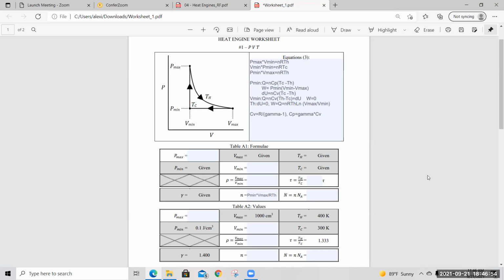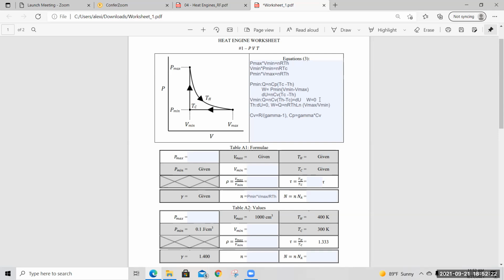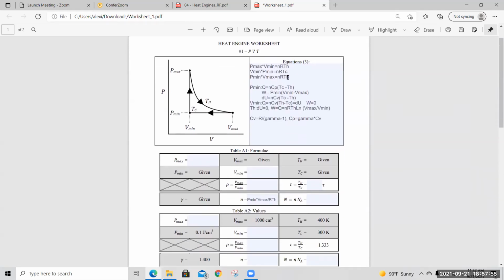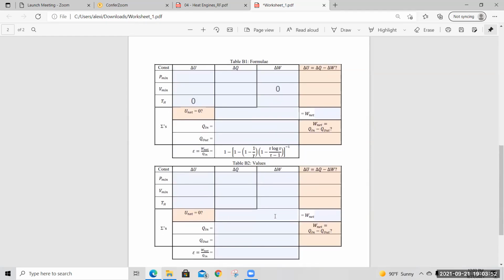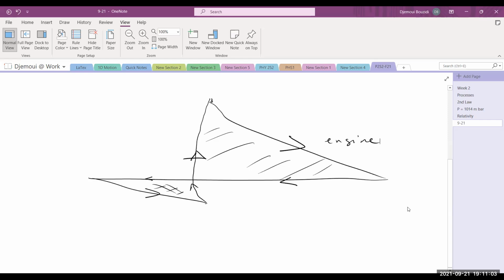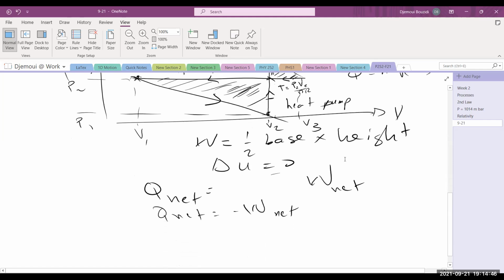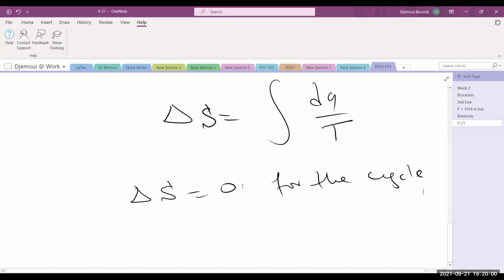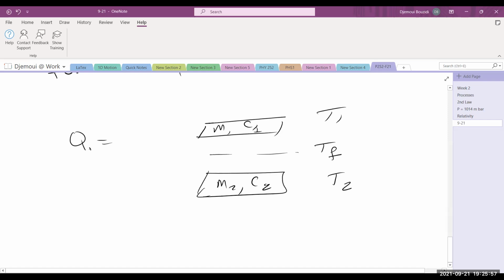Exam 1 preparation and help with lab-thermodynamics